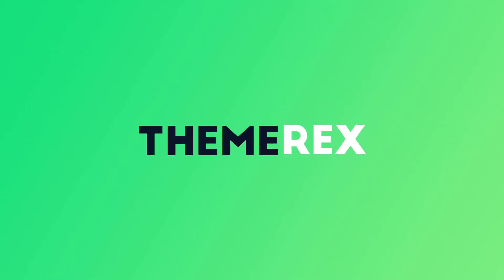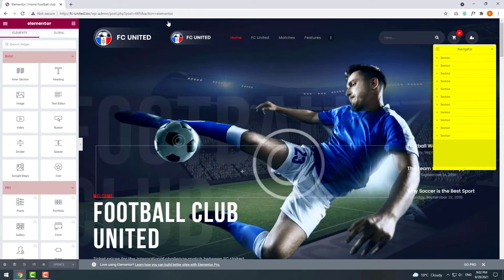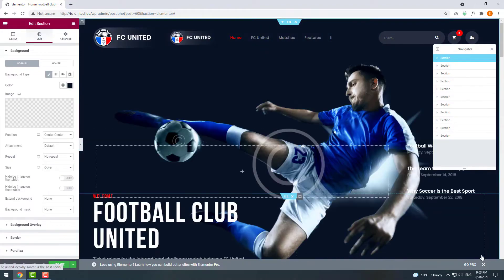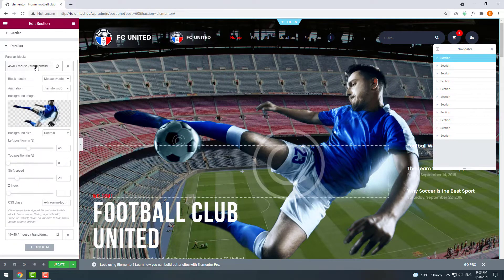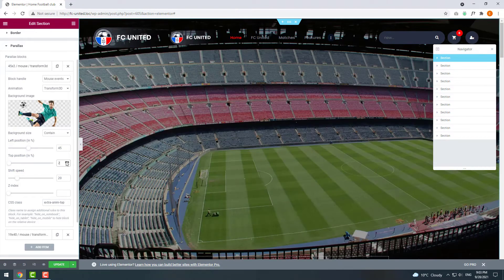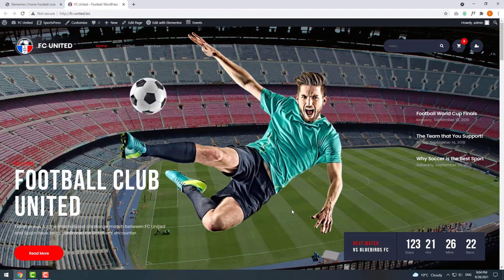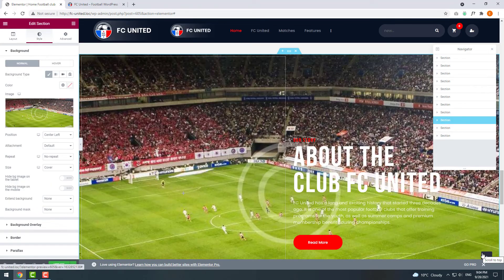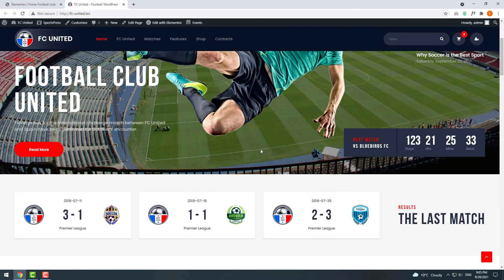How to Change a Background Image with Elementor (FC United WordPress Theme)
How to change a background image with Elementor in your WordPress site. FC United WordPress Theme.